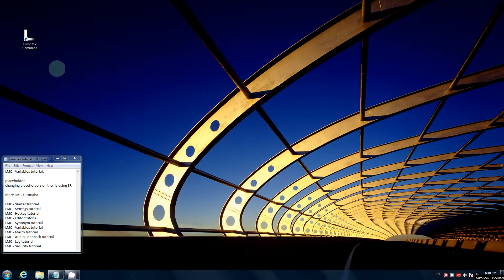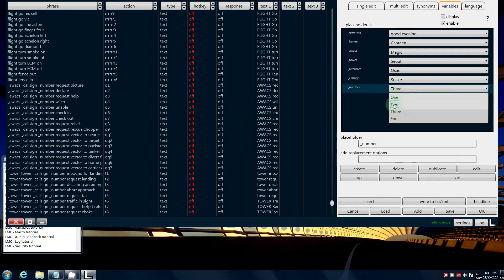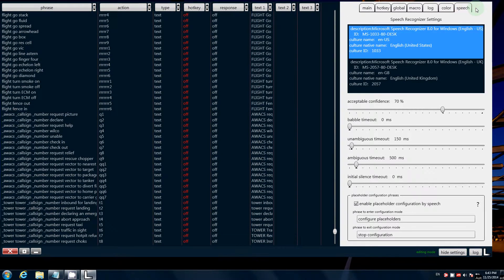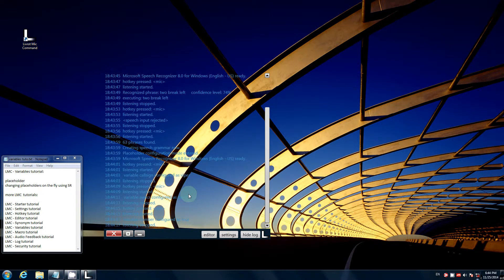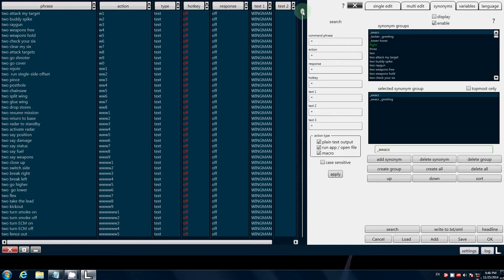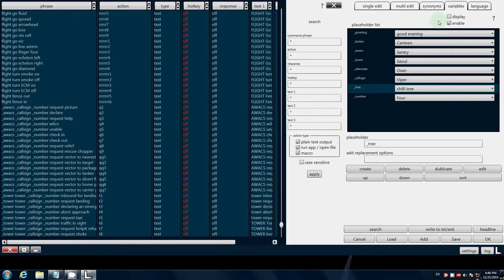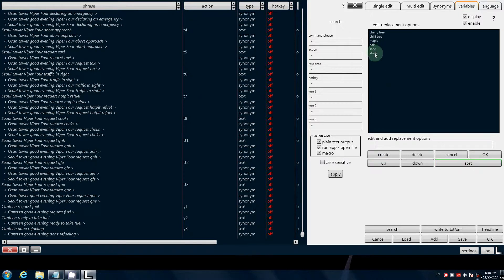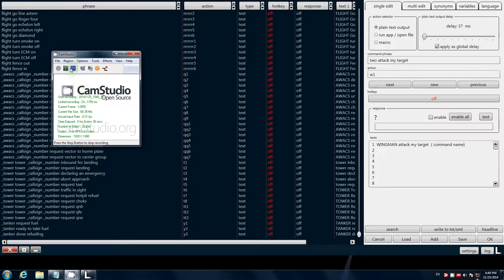Livrot Mic Command Tutorial English (6/10) - Variables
Livrot Mic Command
... Speech Recognizer  and   Macro Tool ( mouse / keyboard )

All tutorial are available in English, German, French.

Content:
placeholder
changing placeholders on the fly using SR

part 1  -  Basics
part 2  -  Settings
part 3  -  Log
part 4  -  Editor
part 5  -  Synonyms
part 6  -  Variables
part 7  -  Audio Feedback
part 8  -  Hotkey
part 9  -  Macro
part 10 -  Security